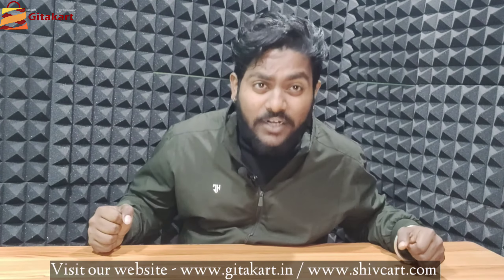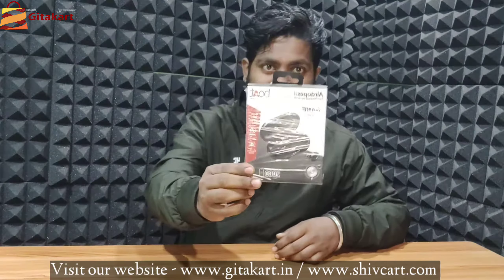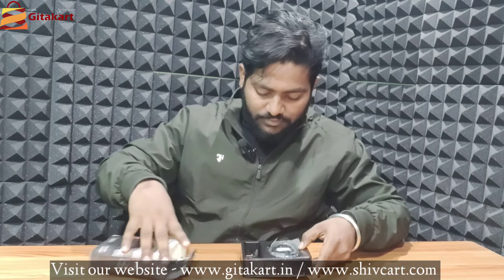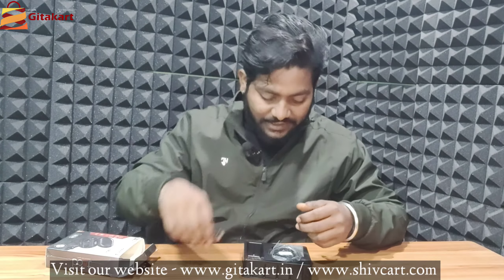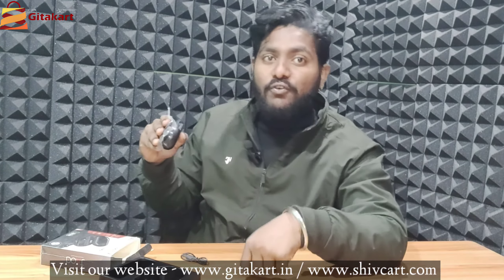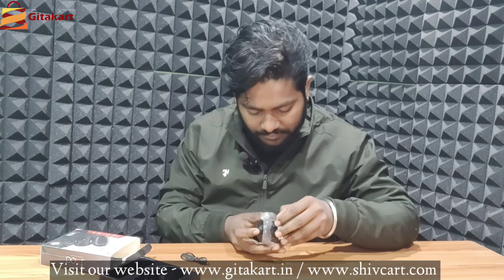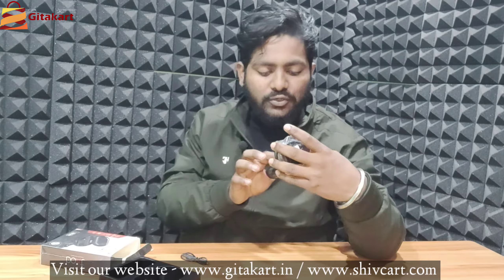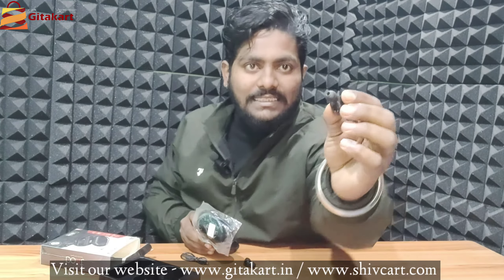BoAt Airdopes T2 True Wireless Earbuds Best Price 🔥🔥 now you can buy it ! Boat Earbuds under 399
Boat T2 airdopes | Boat t2 airdopes with Power Bank | Boat Tws | Boat T2 airdopes unboxing & review | Unboxxxx
welcome Friends Gitakart youtube channel is video me apko boat t2 airdopes unboxing & review dekhayenge. jisme apko boat airdopes t2 2000mah battery bhi mil jayengi.
ji se log boat t2 airdopes with power bank se bhi jante hai.
: Product description :
o Name: Boat Airdopes T2 TWS with 2000mAh Power-Bank Wireless Bluetooth V5.1 Headset Earbuds Airpods Neckband Xiaomi, Lenovo, Apple, Oneplus, Redmi, Mi, Mivi, Dizo, Samsung, Sony, Gionee, Oppo, Boult, Vivo, Boat, Realme, Jbl, Noise, Ubon, Aroma, Airdopes, Ptron, METSTYLE, airpod pro, Petronics
o Battery Charge Time: 40 Min.
o Bluetooth Range: 10m
o Bluetooth Version: 5.0
o Brand: Boat
o Charging Type: Micro USB
o Color: Black
o Compatibility: All Smartphones
o Frequency: 50 Hz
o Material: ABS Plastic
o Mic: Yes
o Model Name: T2 Tws
o Net Quantity (N): 1
o Noise Cancelling: Yes
o Play Time: Above 20 Hours
o Type: TWS
o Warranty Period: 1 Year
o Warranty_Type: On Site
o Water Resistant: No
o Boat Bluetooth TWS Wireless Headset Bluetooth Headset
: About this channel :
i Unbox best Gadgets & Unboxing awesome products.
so, welcome Unboxxxx channel.

Music
EardopesT2
boat t2 airdopes | boat t2 airdopes with power bank | boat tws | boat t2 airdopes unboxing & review

X (Twitter) : @GitaKart1
Pintrest : @gitakartecom